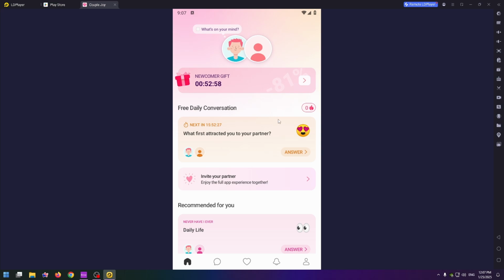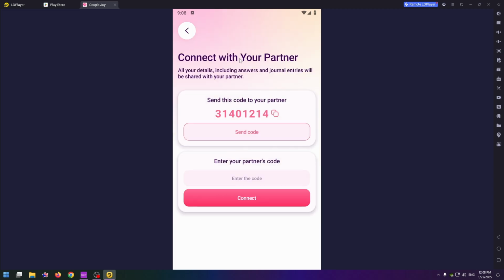How To Link Your Partner On Couple Joy App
how to connect your partner on couple joy app | how to link couple joy partner